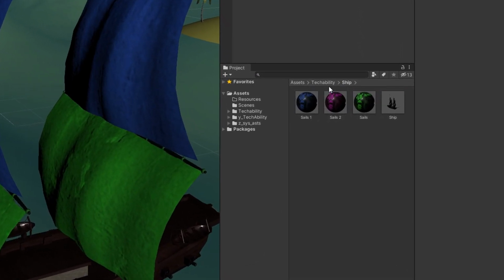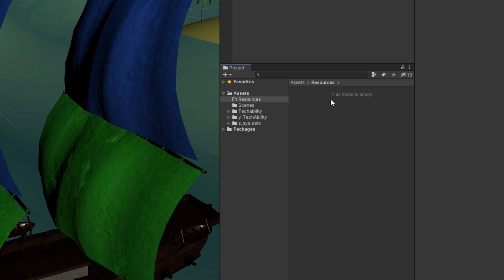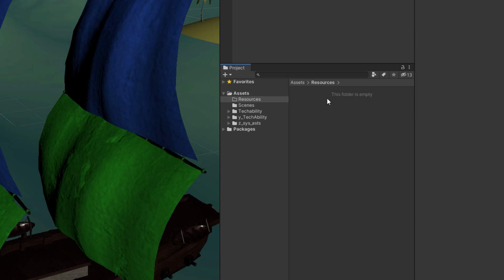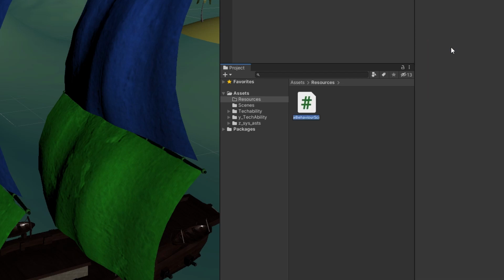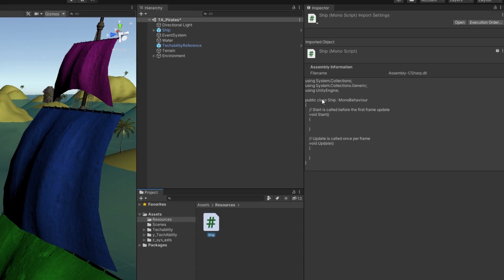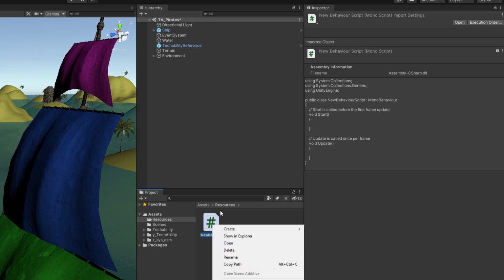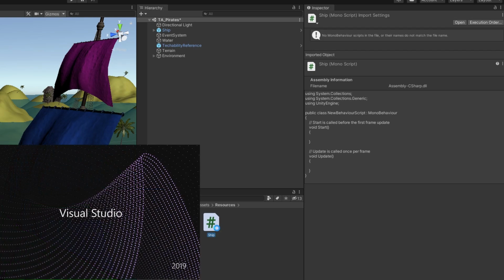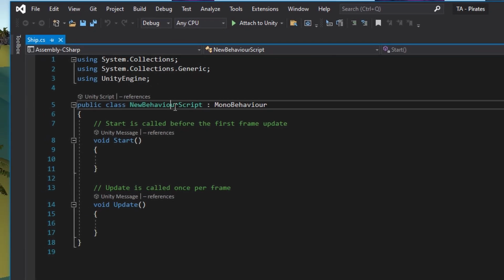Techability Pirates Week 1 - Step 5 Create Ship Script